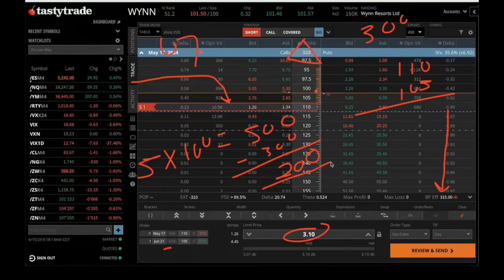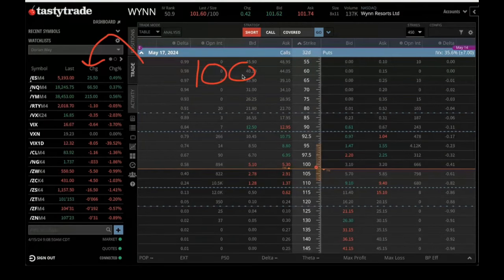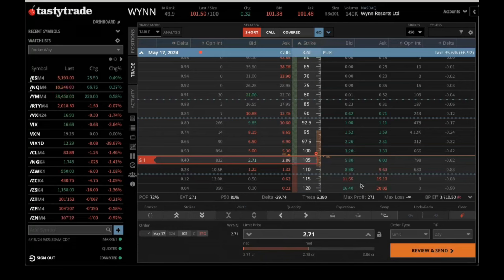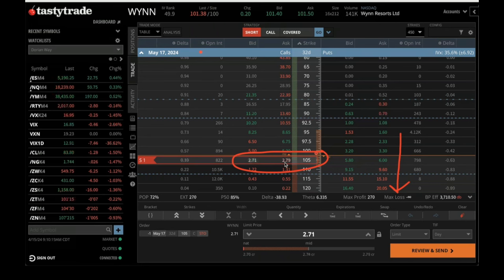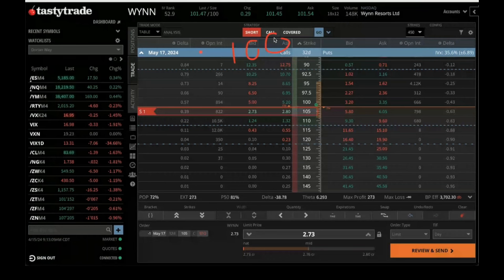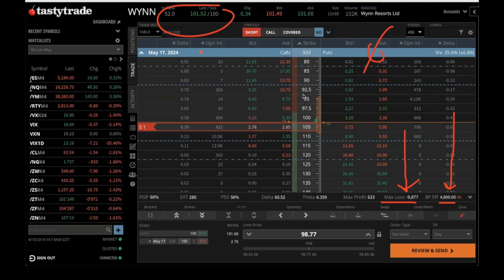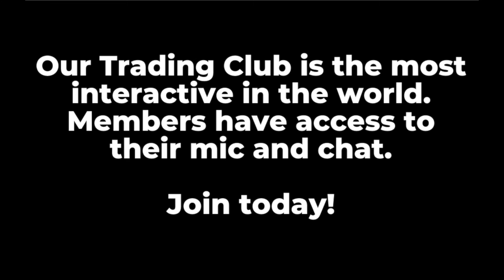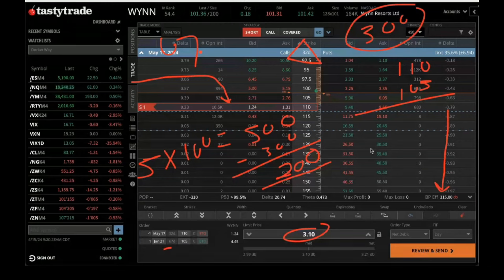How to trade poor man's covered calls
In this video, we are discussing how to trade the poor man's covered call strategy. We discuss the pros and cons. And so much more! Join Dorian Trader to "Follow, Learn & Earn."

Unlock the world of options trading with the guidance of our comprehensive Trading Club. We pride ourselves on being the most interactive Trading Club worldwide. To gain a deeper understanding of our services, take advantage of our cost-free in-person events and informative webinars. Detailed event information can be found on our website.

***Products we use for videos and webinars
Blue Yeti Microphone (Blackout)
Logitech Brio Ultra HD Webcam
10" Ring Light 53" Adjustable Tripod Stand & Phone holder
BoxerTools Studio Grommeted Sound Dampening Blanket
MacBook Pro M1

Dorian Trader’s content is provided solely by Dorian Trader LLC, and is for informational and educational purposes only. It is not, nor is it intended to be, trading or investment advice or a recommendation that any security, futures contract, transaction or investment strategy is suitable for any person. Trading securities can involve high risk and the loss of any funds invested. Dorian Trader, through its content, financial programming or otherwise, does not provide investment or financial advice or make investment recommendations.